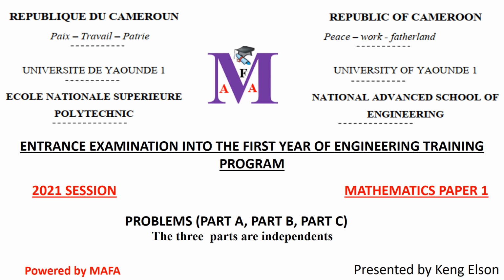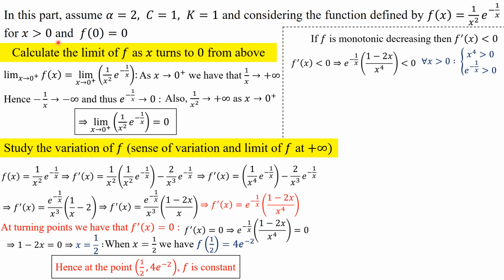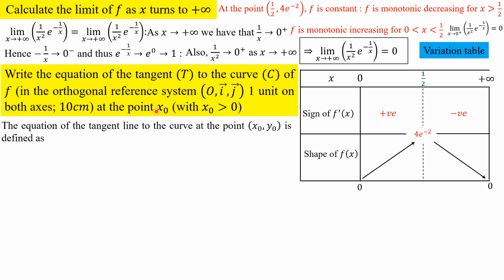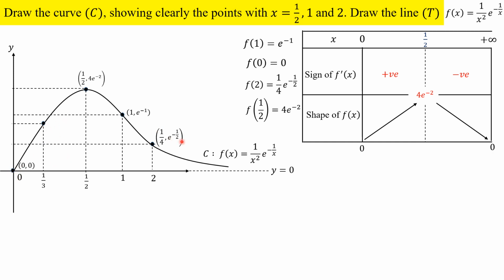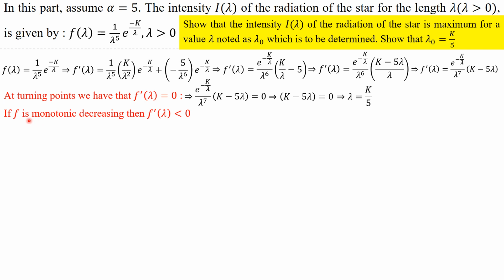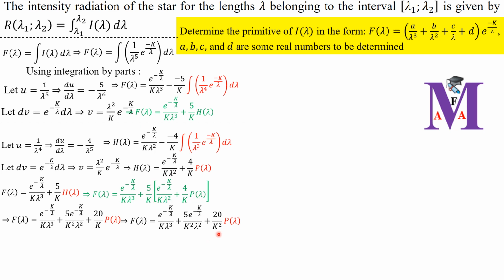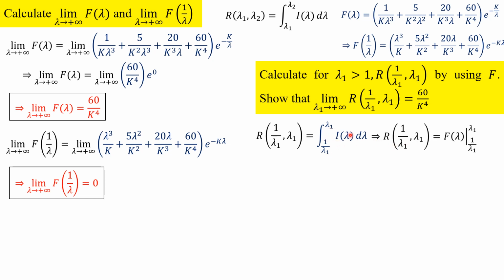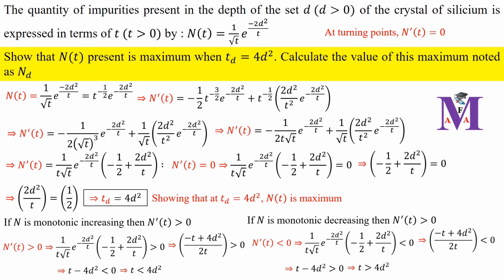COMPLETE DETAILED SOLUTIONS TO ENSPY 2021 MATHEMATICS PAPER 1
You will learn many interesting things. Follow up keenly
In this video we cover the complete solution to TO ENSPY 2021 MATHEMATICS PAPER 1
giving a stap by step guide and detailed explanation to every question.
This solution covers many mathematics topics which are very important and keen attention should be taken at every point in the video as it accelerates youre understanding of ENSPY setting